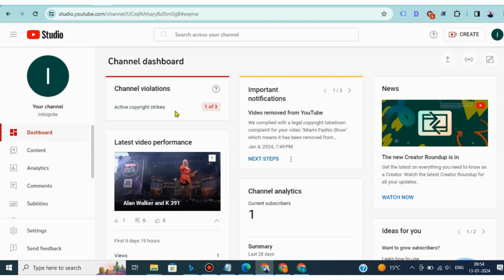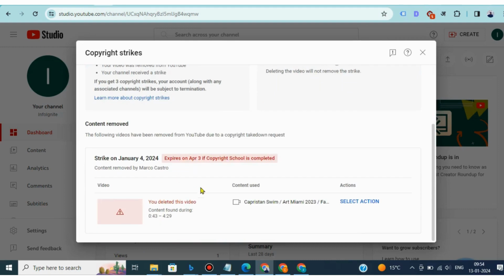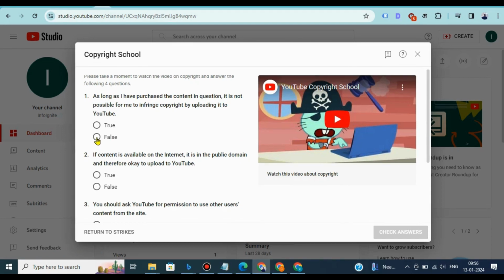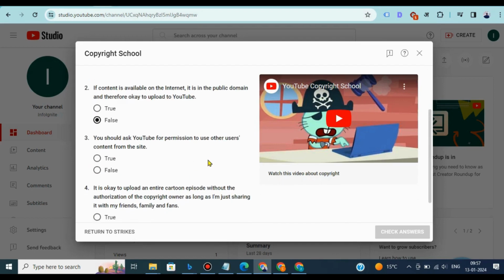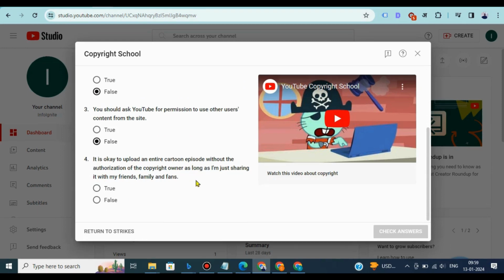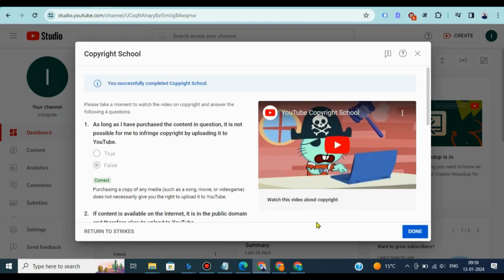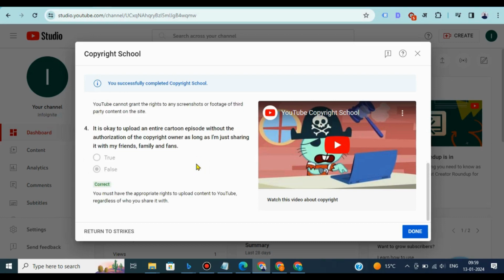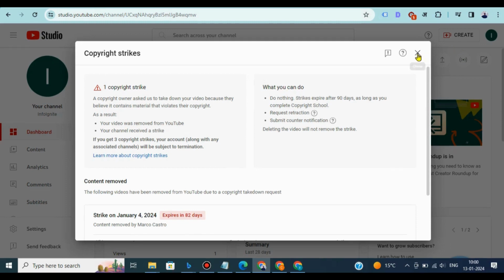How to Remove Copyright Strike from YouTube Channel | How to Complete Copyright School in YouTube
Unlock the secrets of the Copyright School program in this step-by-step guide on my channel. Learn what to do if your YouTube channel receives a copyright strike. We'll dive into the crucial process of completing the Copyright School program, a mandatory step if you want to remove a copyright strike from your channel.

In this video, we'll cover:

Accessing the Copyright School program on YouTube
Completing the program by answering four essential questions
Checking the status of copyright violations on your channel
Understanding the implications of copyright strikes
Successfully completing the Copyright School program and its impact on your channel
Follow along as we navigate through the steps, ensuring you have the necessary information to handle copyright issues on your channel. Remember, completing the Copyright School program is crucial for resolving copyright-related problems and keeping your channel in good standing.

Let's build a community that respects copyright and promotes creativity on YouTube